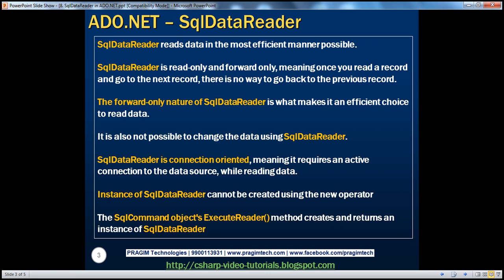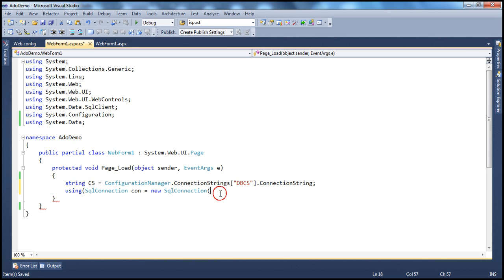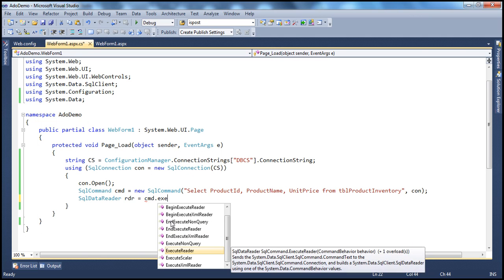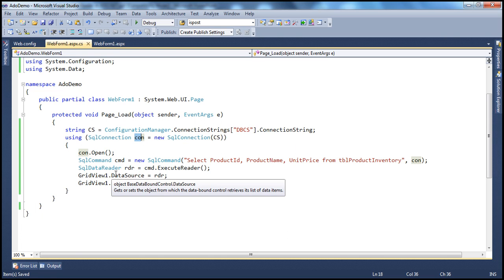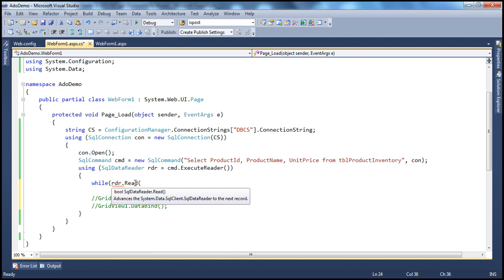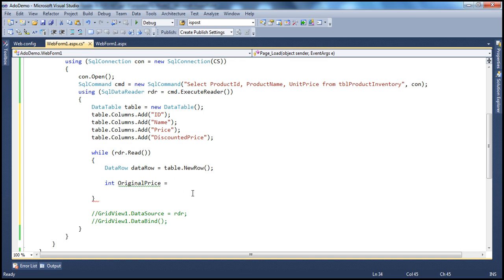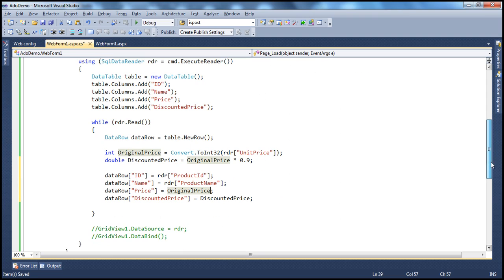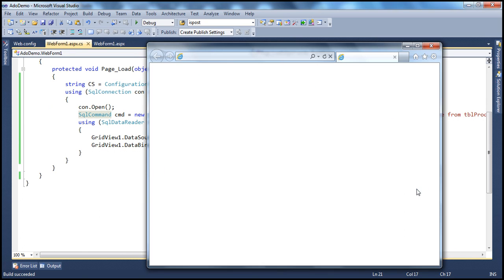SqlDataReader in ADO.NET Part 8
sqldatareader has no constructors defined

1. The purpose of SqlDataReader
2. Creating an instance of SqlDataReader
3. Reading data using SqlDataReader's Read() method